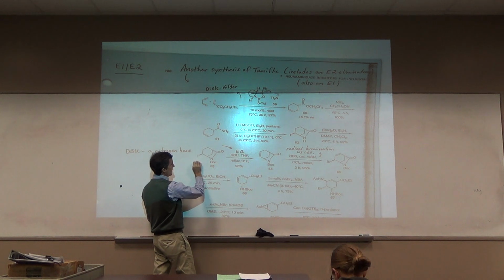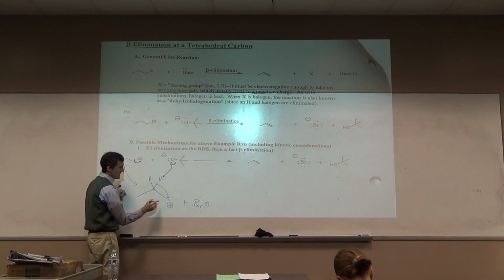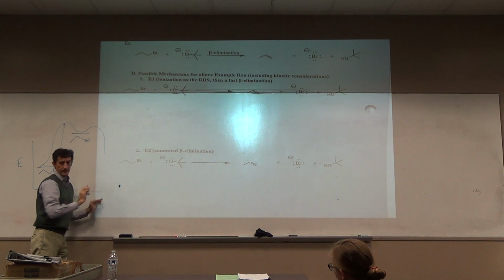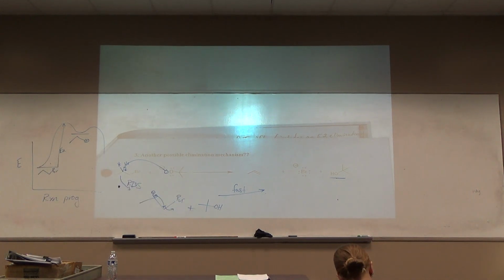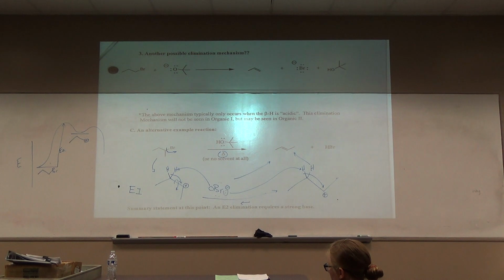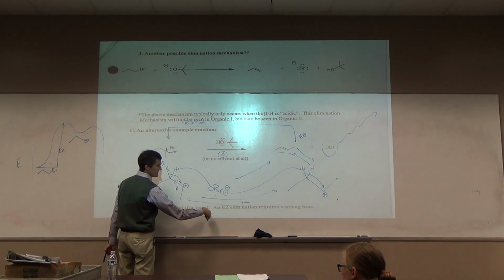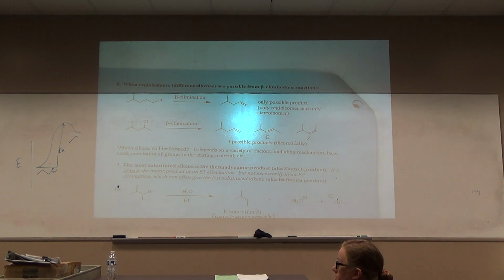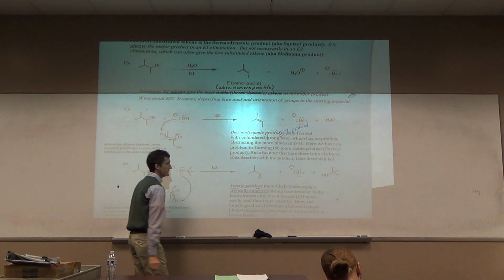Organic I_Nov16_Begin Elimination Rxns